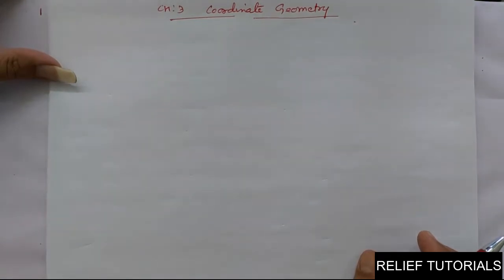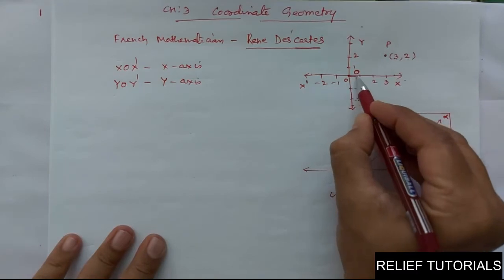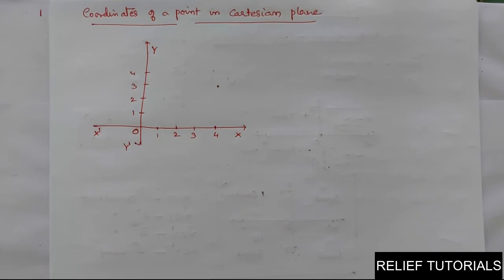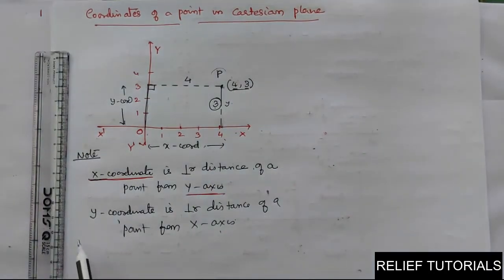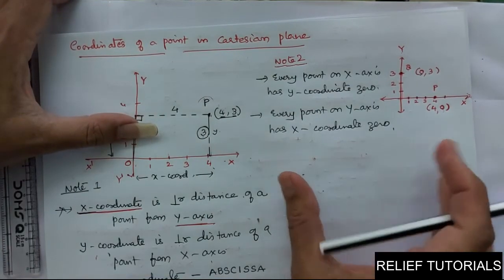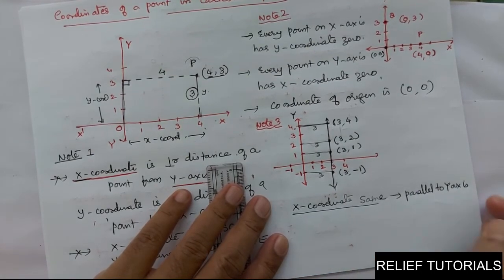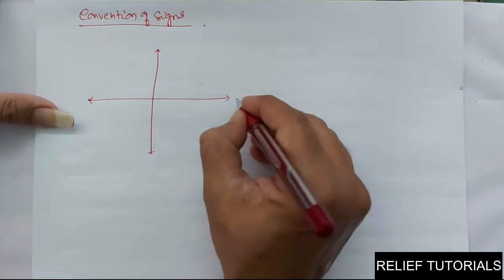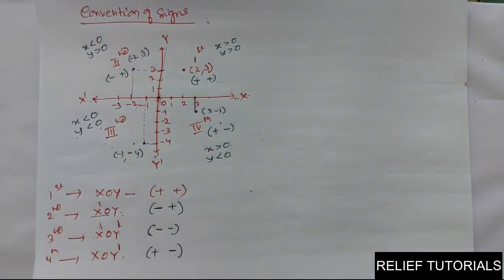NCERT | STD 9 | Maths | ch 3 Coordinate Geomatry | Lec.1 | Relief Tutorials